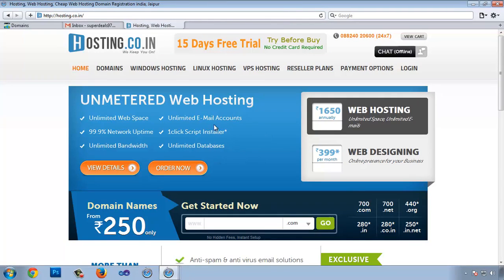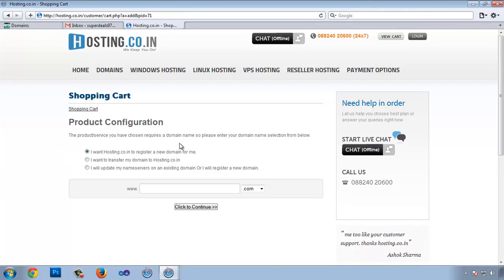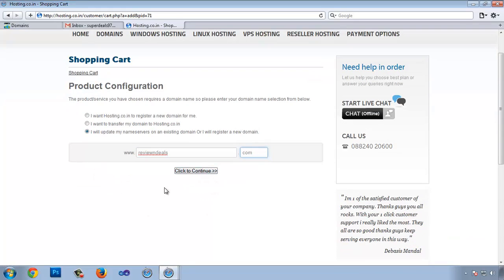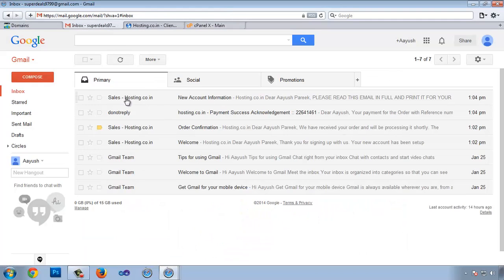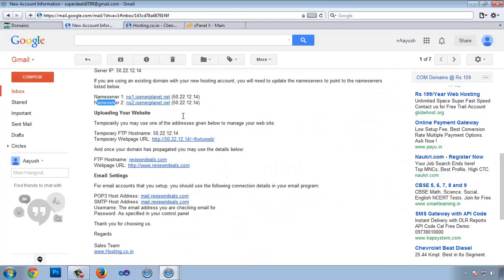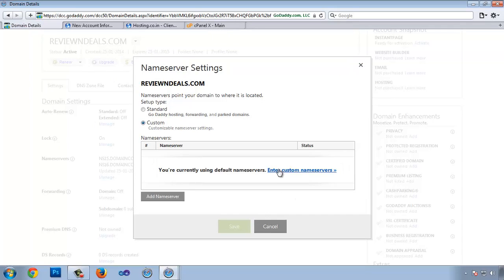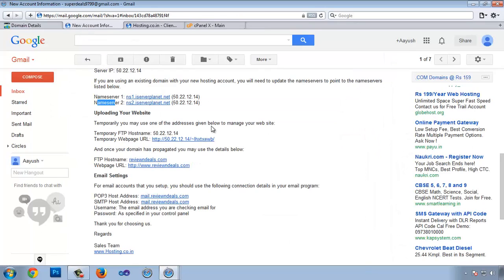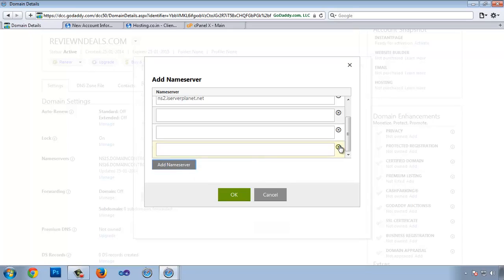003 hosting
WordPress Introduction
 WordPress Settings
 Image optimization-Wp_Smushit!

 Enabling gZip
 Cache Plugin

 WordPress Backup
 LinkedIn Profile And Google Plus Page

Conclusion
 Course Feedbacks